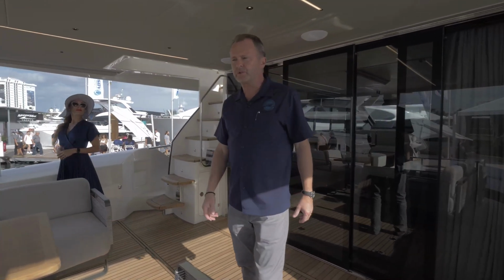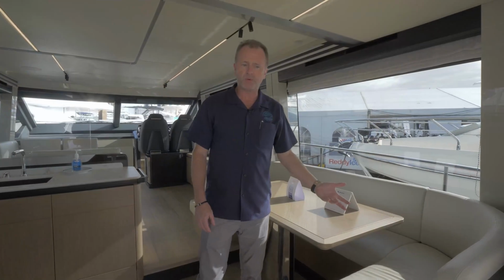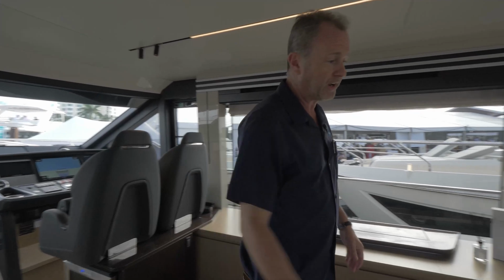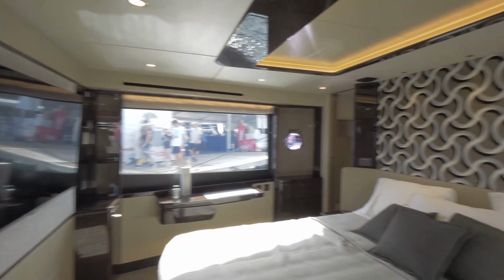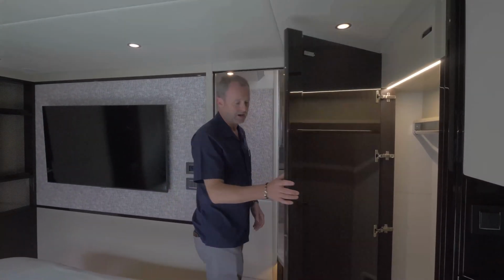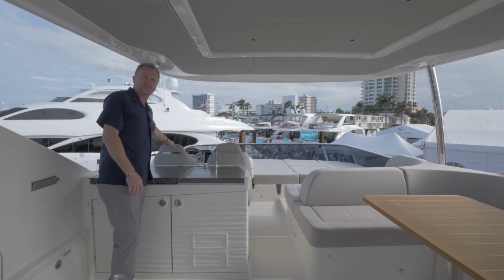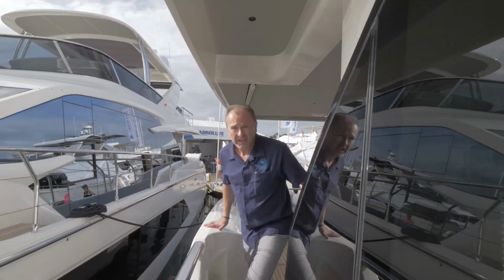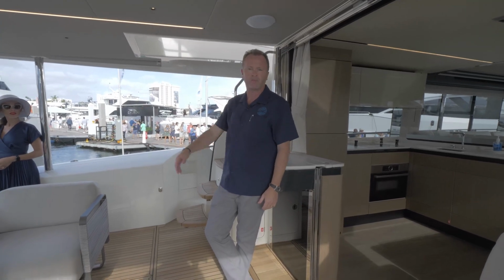The Absolute Voices: Absolute 60 FLY with Jay Hendrix